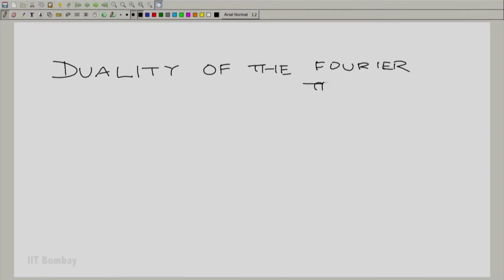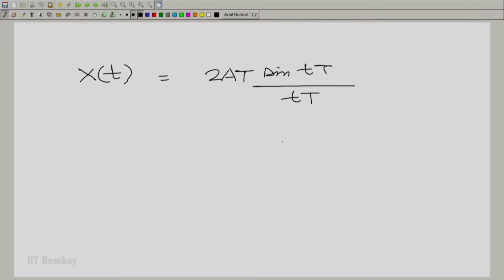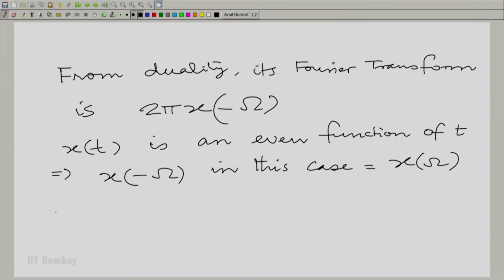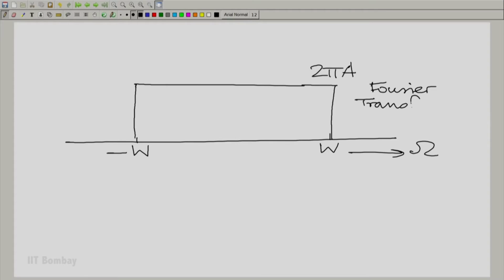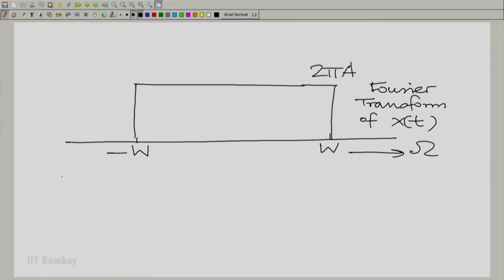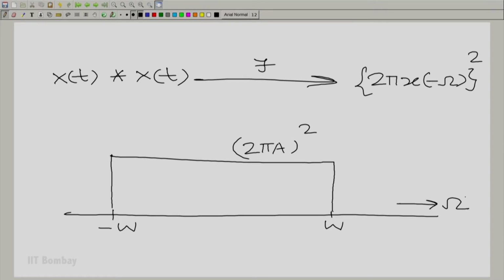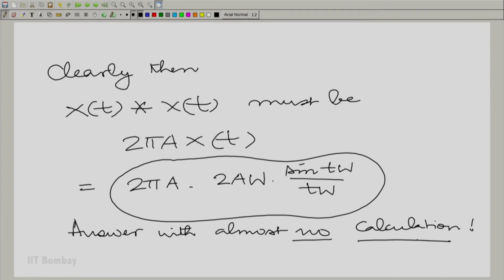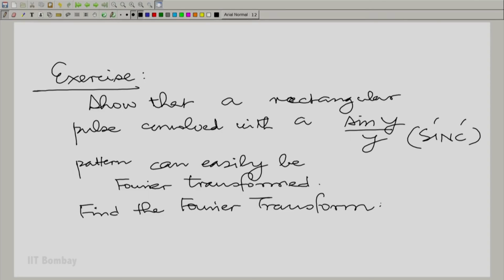EE210x S234 Using Duality to give an Example of How Convolution can be Simplified IIT Bombay